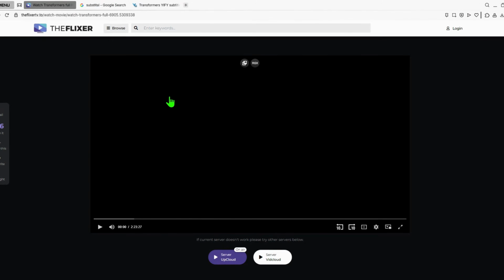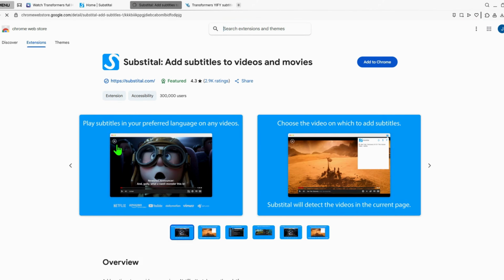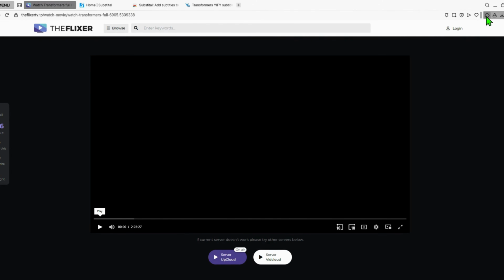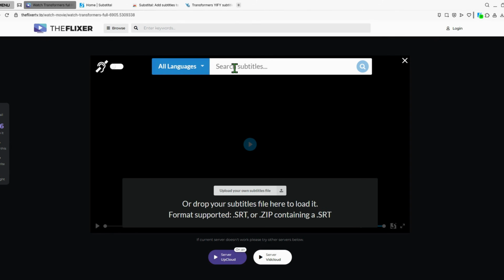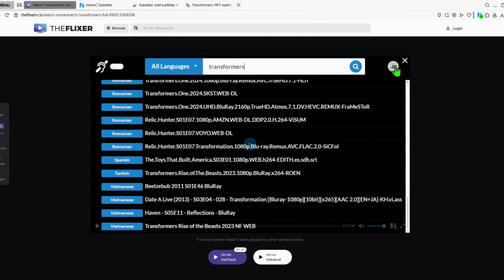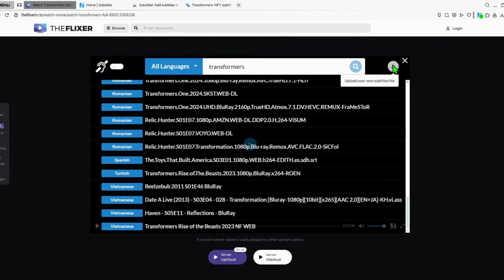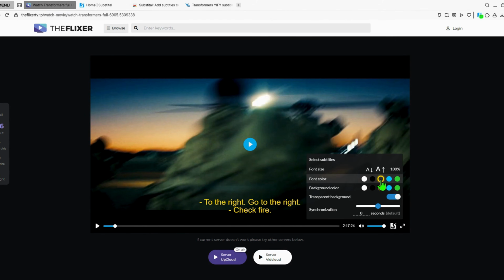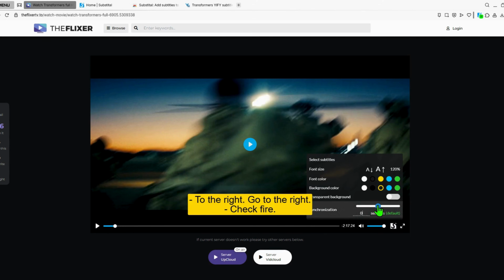How to Add Subtitles to Any Movie Online with Substital (Free & Easy!)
Want to watch your favorite movie with subtitles in your language? 🧠
In this quick tutorial, I’ll show you how to use Substital, a free browser extension, to easily add subtitles to any movie or show online — including Netflix, Prime Video, and more!

🛠️ What you'll learn:

How to install Substital on your browser

How to upload or sync subtitles on streaming platforms

Tips for finding subtitle files (.srt)

🔗 Subtitle download sites: yifysubtitles.chSubscene.com